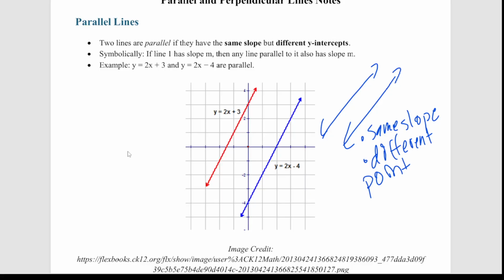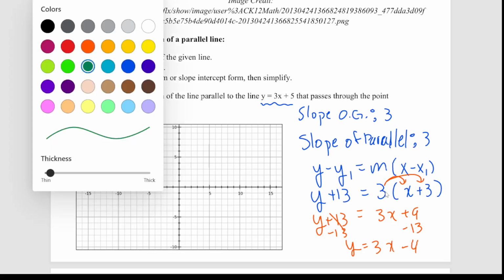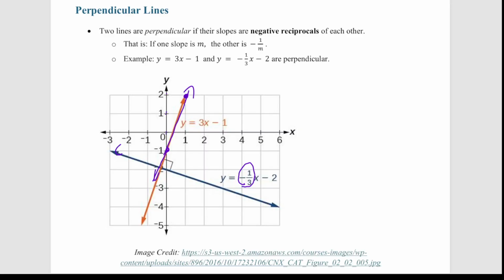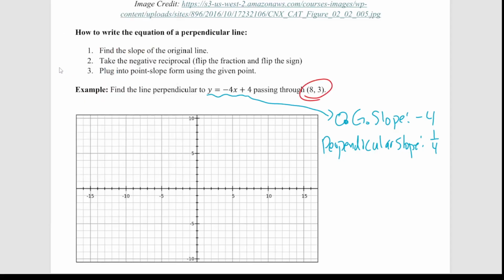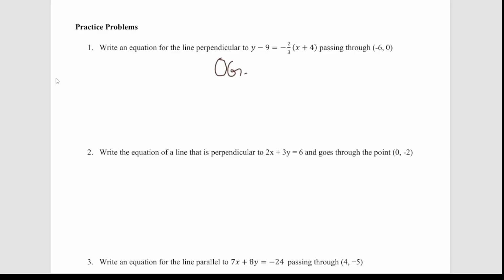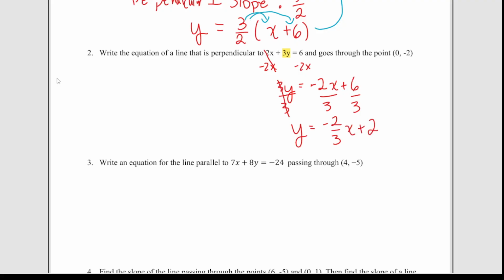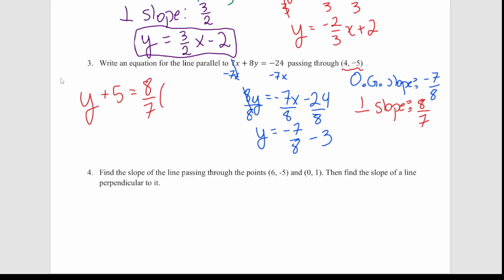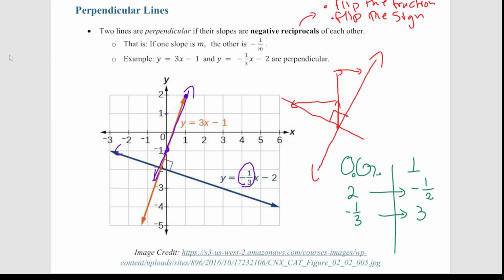Writing the Equations of Parallel and Perpendicular Lines-- Lindenwood Math Review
CHAPTERS

00:00 Introduction
00:05 Writing the Equations for Parallel Lines
03:12 Writing the Equations for Perpendicular Lines
07:15 Mixed Practice Writing Parallel and Perpendicular Lines
12:38 Summary